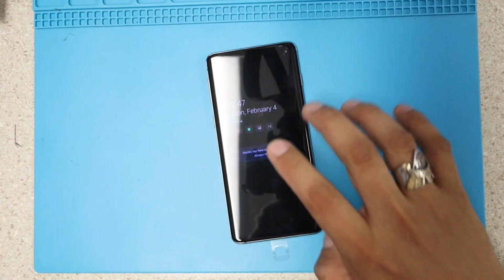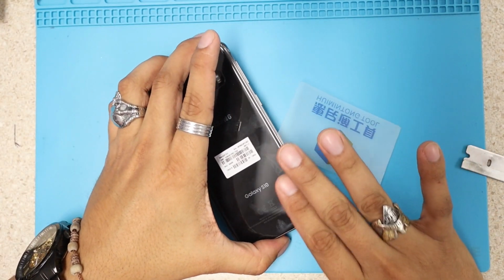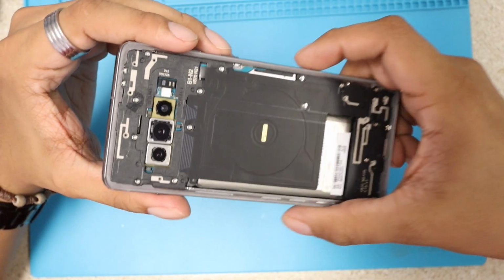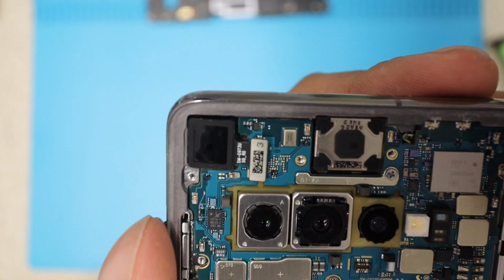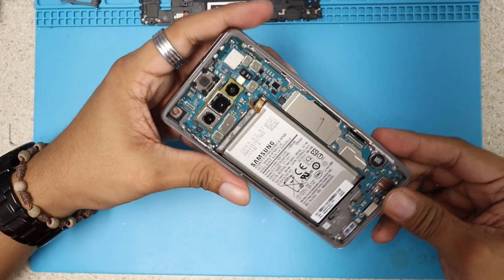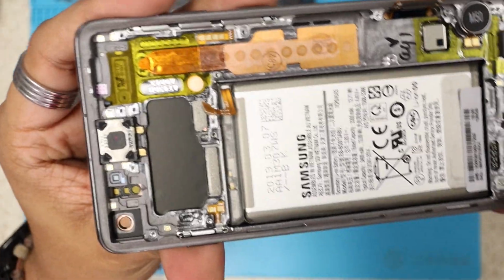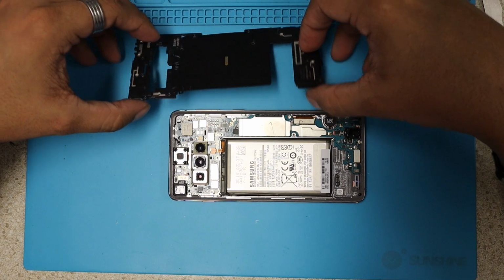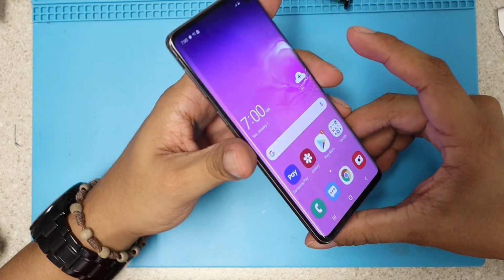Galaxy S10 - How To Take Apart - Glass Screen Repair - LCD - Charging Port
camera i use

where to buy galaxy s10

we start accepting accepting mail in repairs.